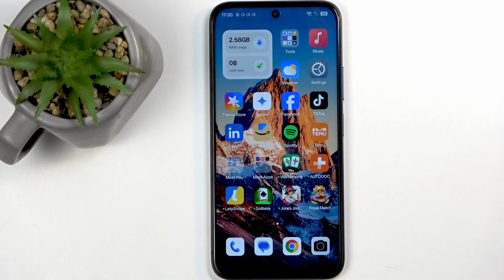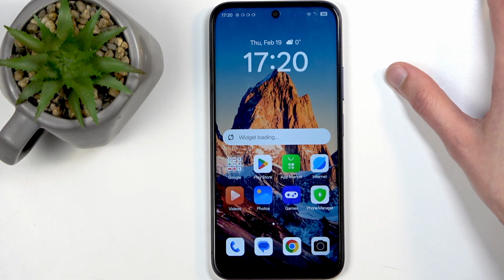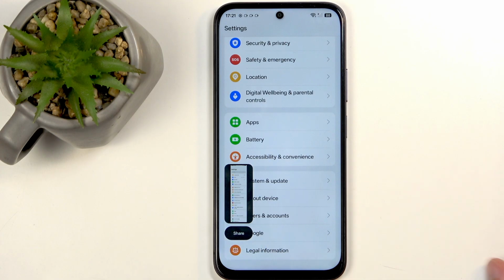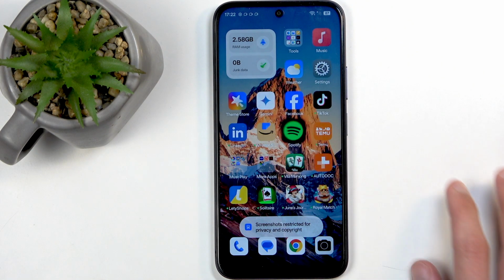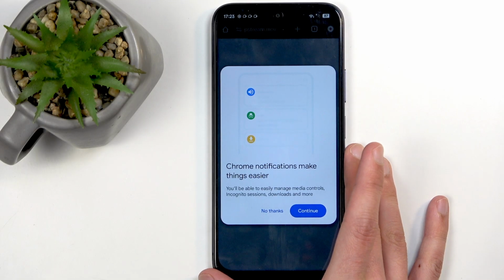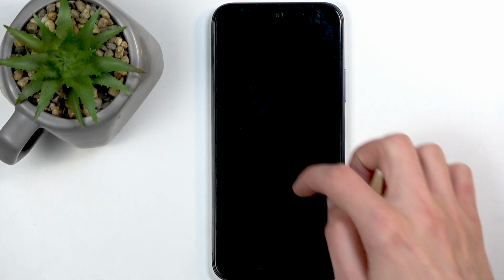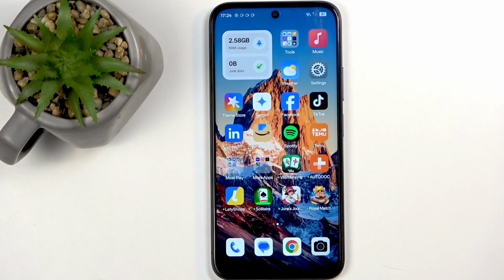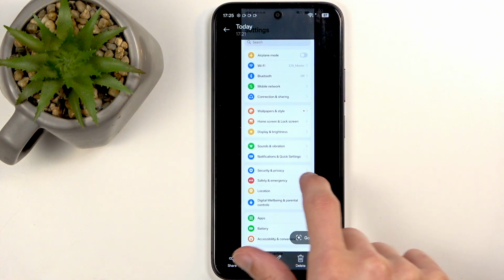OPPO A6x 4G – How to Take a Screenshot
In this video we show step-by-step how to capture screenshots on the OPPO A6x 4G. You will learn the basic button method (hold Power + Volume Down), how to use the scrolling/long screenshot option, how to stop or adjust scrolling, and where to find saved screenshots in the Photos app (Albums → Screenshots). We also explain why some preinstalled apps may block screenshots (examples: Netflix, Spotify) and offer a simple web-based workaround and cautions about plugins.

How to take a screenshot on OPPO A6x 4G?
How to make a scrolling screenshot on OPPO A6x 4G?
How to find screenshots on OPPO A6x 4G Photos app?

0:00 Welcome and overview
0:08 Open the content you want to capture
0:32 Take a screenshot: Hold Power + Volume Down
0:43 Screenshot pop-up: scroll and share options
1:02 Demo: scrolling screenshot in Settings
1:25 Adjust scrolling, tap Done to save long screenshot
1:35 Some apps block screenshots (Netflix, Spotify) explained
3:01 Alternative: web player workaround and plugin warning
4:17 Where to find screenshots: Photos → Albums → Screenshots
5:47 Outro and final tips